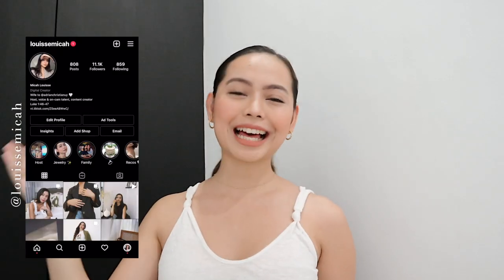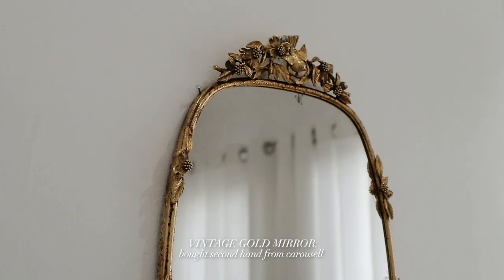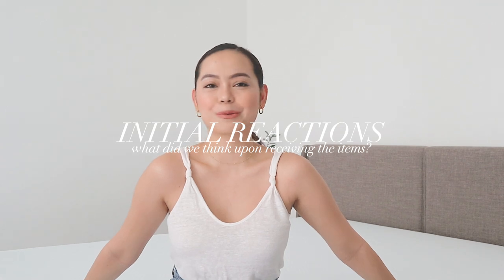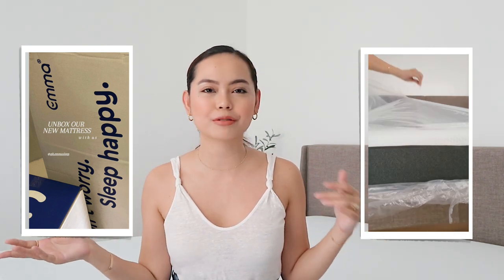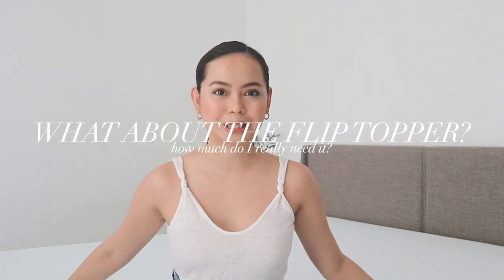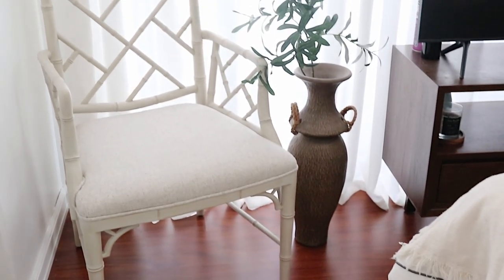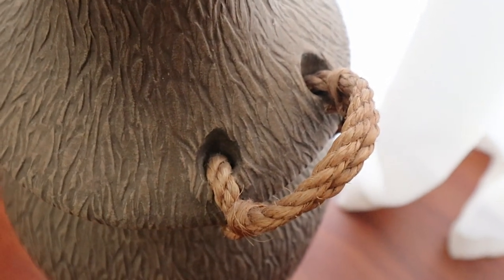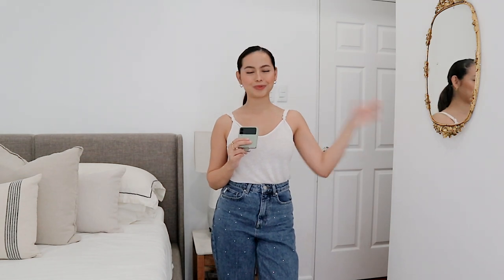OFFICIAL BEDROOM TOUR ft. The Original Emma Sleep Mattress 😴🤍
Hello MiLouvs! What did you guys think of our bedroom? Sound off! Also, we’re getting closer and closer to the house tour. Definitely watch out for it! 🤍

ITEMS MENTIONED (Those with available links):

2. Linen & Homes Bed Sheet
6. Bathroom Shelf (Sharing the other one we have that doesn’t need nails)
11. White Vases (Mine is no longer available but here’s an alternative)